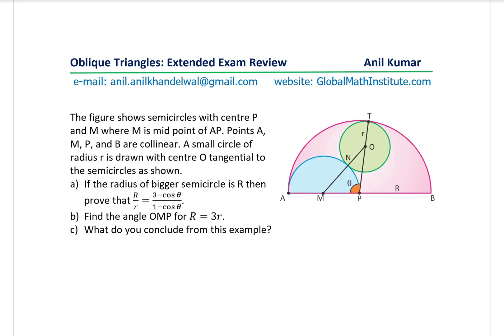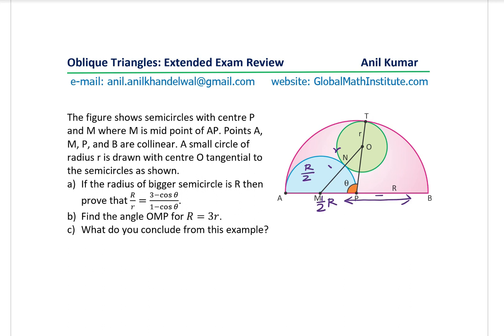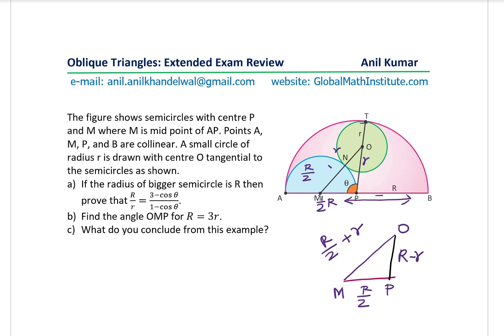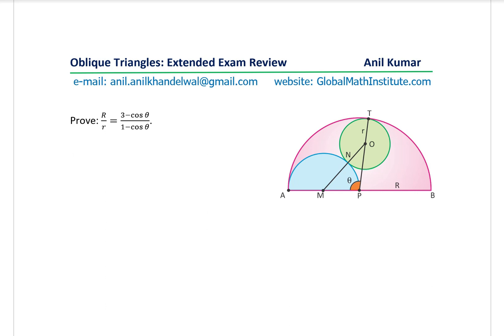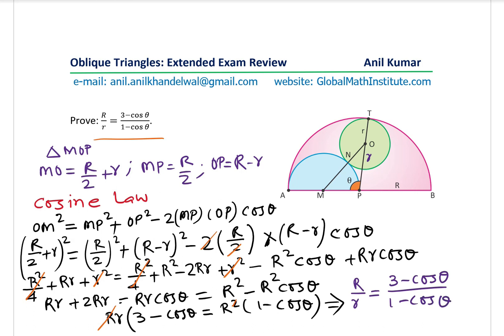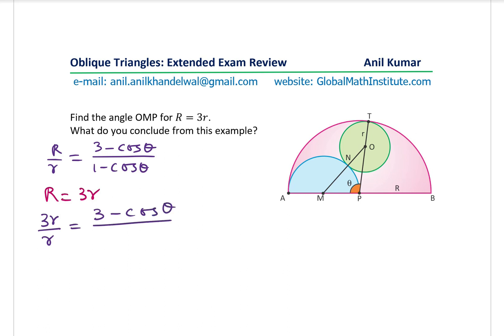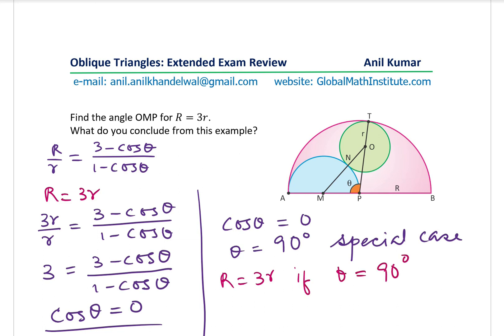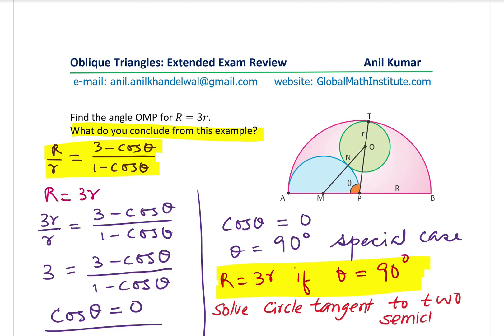Trigonometry Challenge R/r=(3-cos⁡θ)/(1-cos⁡θ ) Circle Tangent to Two Semicircles Find Ratio